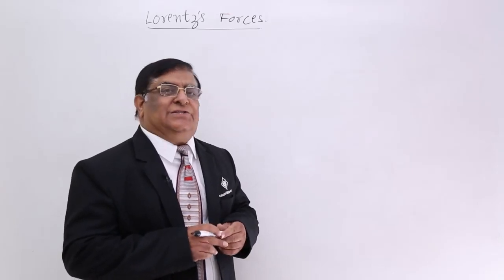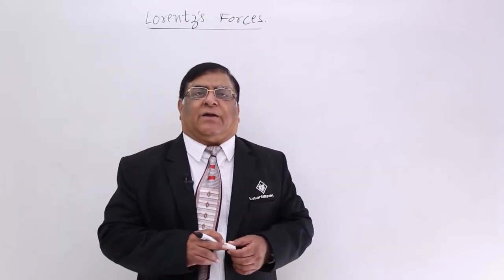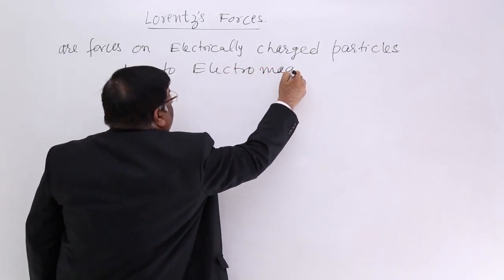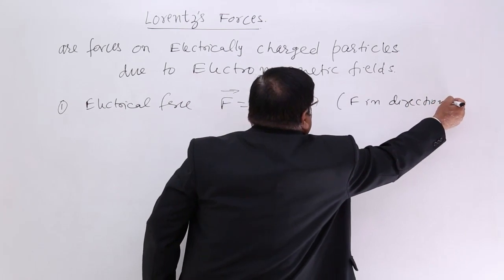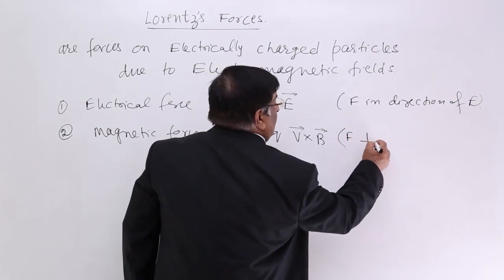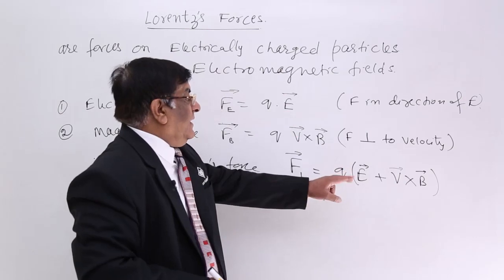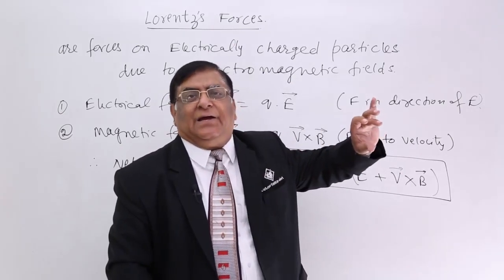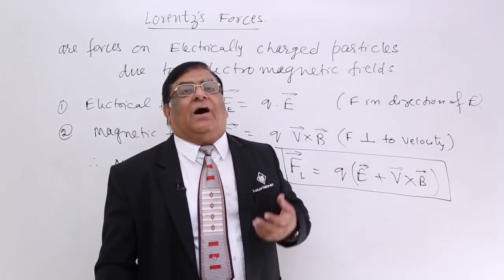Class 12th – Lorentz's Forces | Magnetic Effect of Electric Current | Tutorials Point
Lorentz's Forces